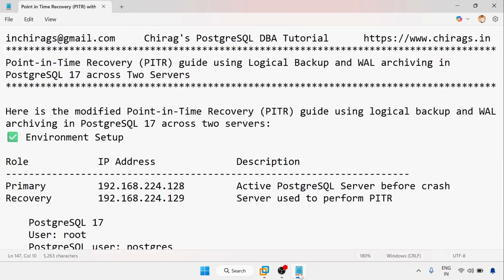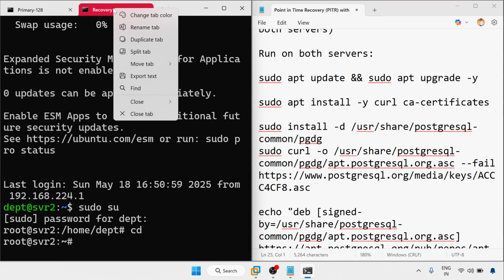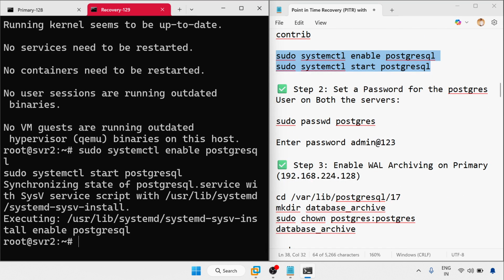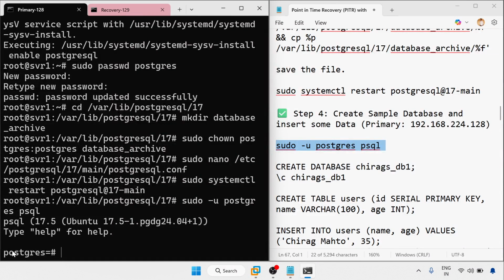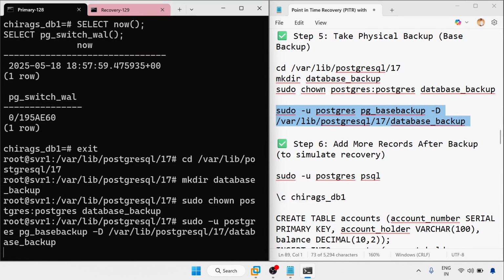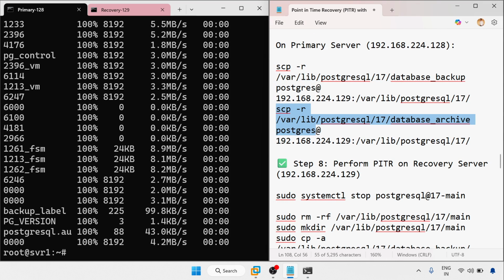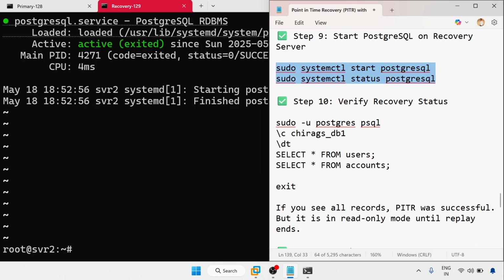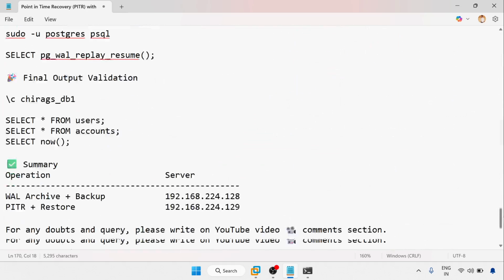Point-in-Time Recovery (PITR) guide using Physical Backup and WAL archiving in PostgreSQL Two Server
Point-in-Time Recovery (PITR) guide using Physical Backup and WAL archiving in PostgreSQL 17 across Two Servers

Here is the modified Point-in-Time Recovery (PITR) guide using Physical backup and WAL archiving in PostgreSQL 17 across two servers:
✅ Environment Setup

Role  IP Address  Description
Primary  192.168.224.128  Active PostgreSQL Server before crash
Recovery 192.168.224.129  Server used to perform PITR

    PostgreSQL 17
    User: root
    PostgreSQL user: postgres
    Password: admin@123

✅ Summary
Operation   Server
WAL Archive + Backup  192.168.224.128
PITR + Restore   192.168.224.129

Thanks & Regards,
Chitt Ranjan Mahto "Chirag"